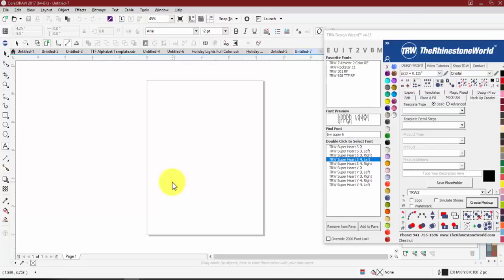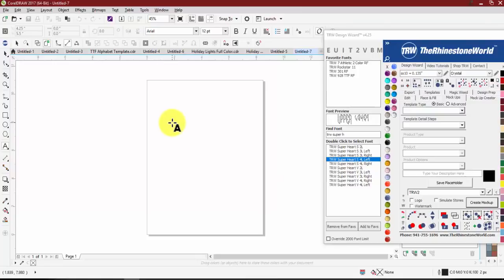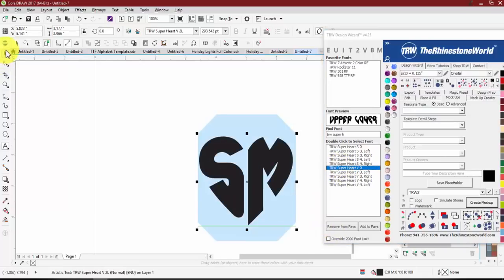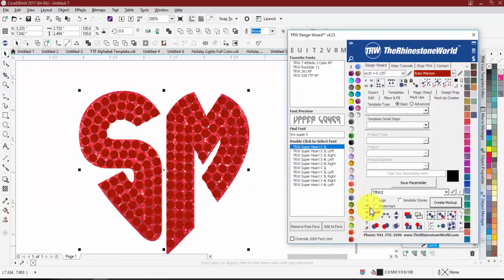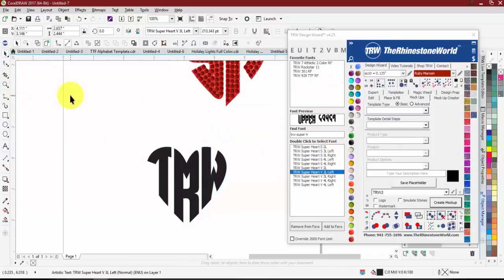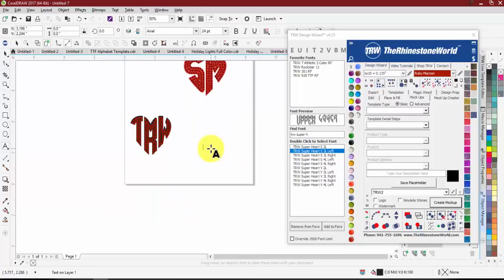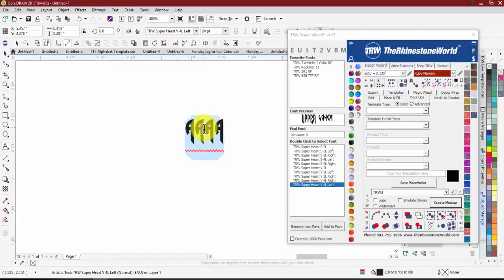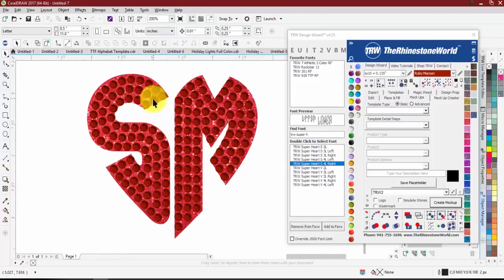Making A Monogram With Super Mono Heart Font for Rhinestones and Vinyl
0:00 Intro
0:29 Designing